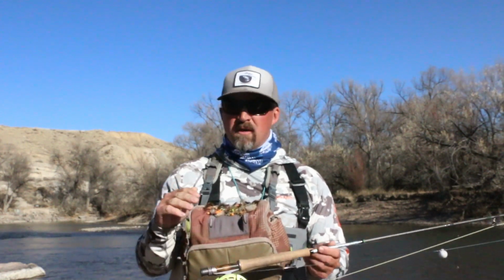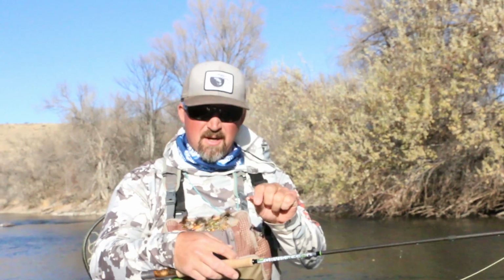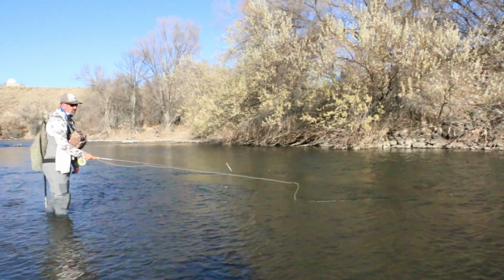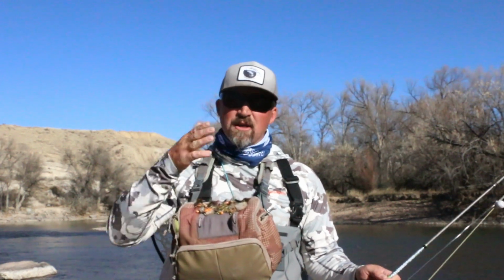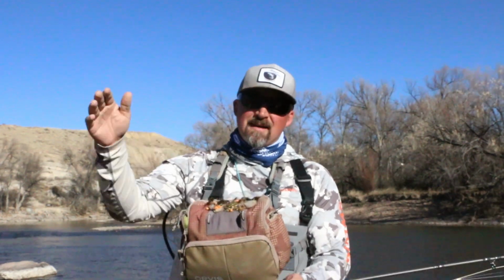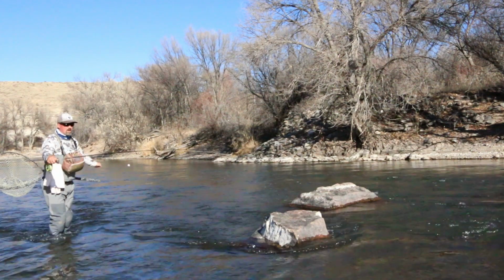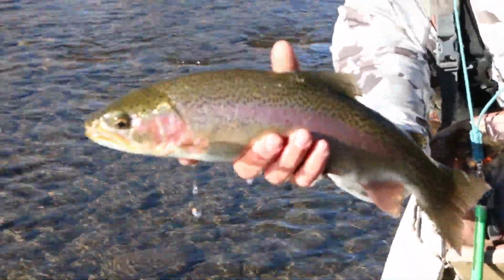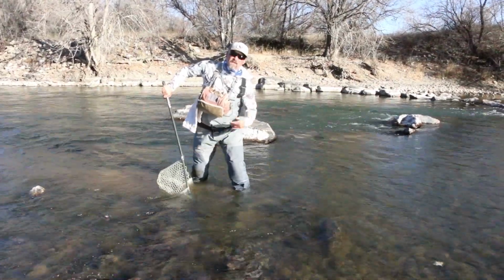Bug Of The Month - Blue Wing Olive Nymphs With Brian Hilbert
Angler's Covey Guide, Brian Hilbert, walks us through everything you need to know for fishing blue wing olive nymphs!  Brian focuses on the pre-emergence and the emergence, discussing rigging, fly selection, observations and the types of water that are best to fish during each stage.

Blue Wing Olives are a very important hatch for our rivers and streams here in Colorado, especially on the South Platte River in Cheesman Canyon, Elevenmile Canyon and the Deckers area.  We are fortunate enough to have healthy blue wing olive hatches throughout the year, making them one of our most popular hatches.

Angler's Covey Guide, Neil Luhring did an excellent video on fishing blue wing olive adults from a dry fly approach last year, you can watch that video here:

If you are interested in learning more about the techniques in this video or would like to book a trip with Brian or any of our Orvis-Endorsed Guides, please feel free to reach out to us or comment below!

Follow Brian on Instagram!